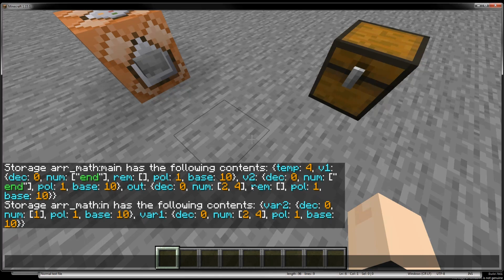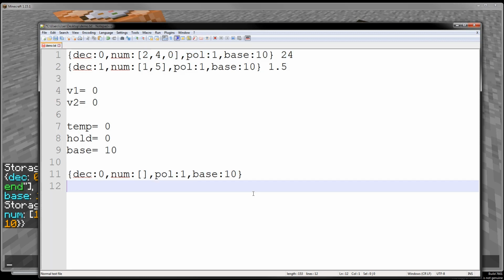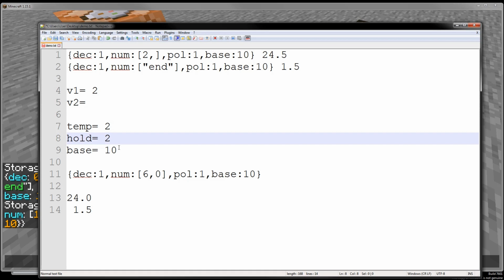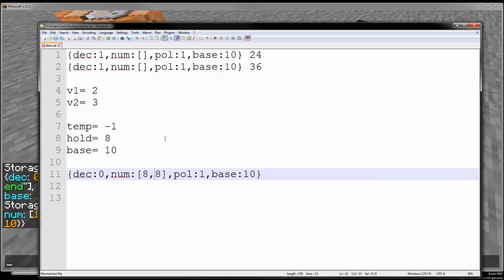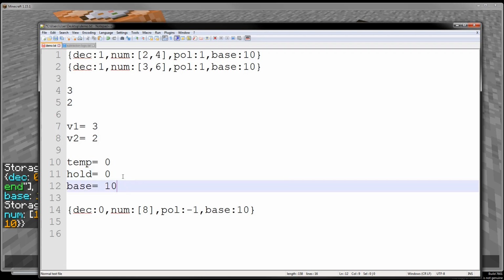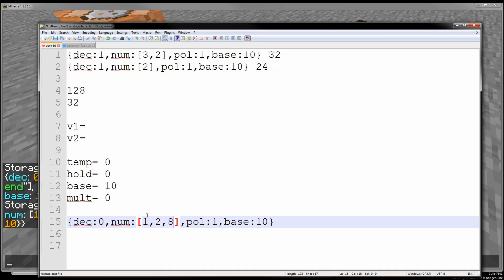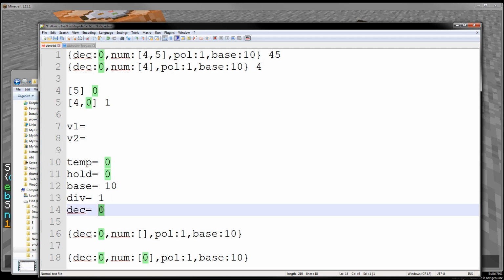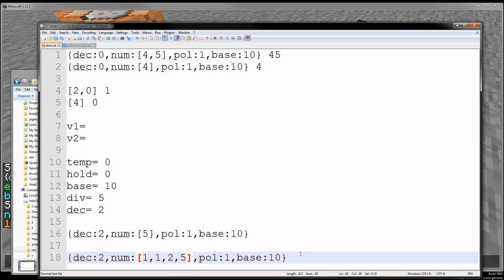Minecraft Datapack Tech - how my math utility works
In this video I discuss the theory about how my floating point arithmetic utility works, I don't show the functions because I feel that it only makes it more confusing.
Video showing how to operate the pack